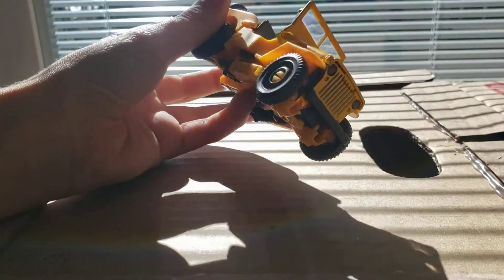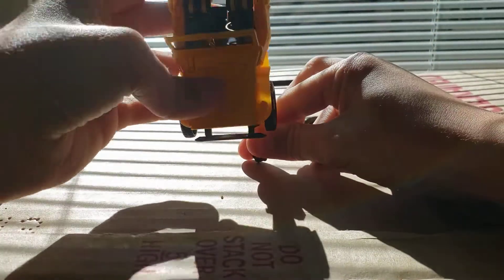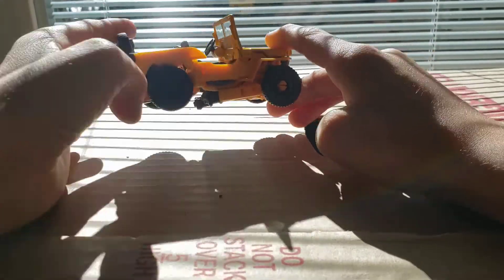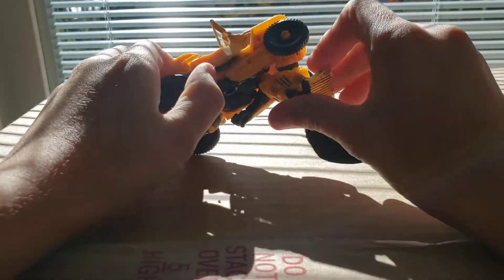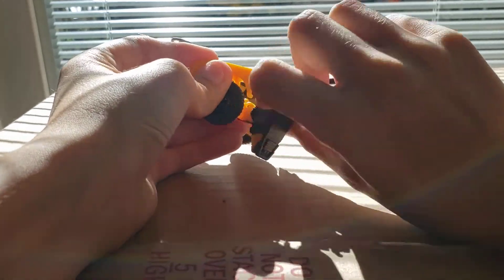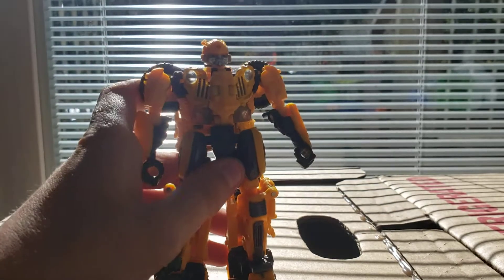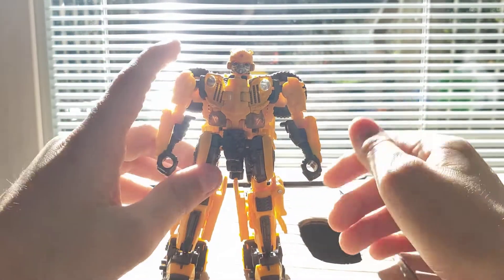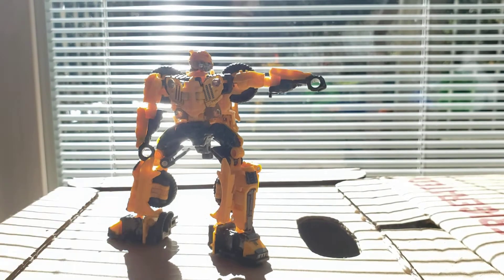Checking out the bumblebee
hiiii im back